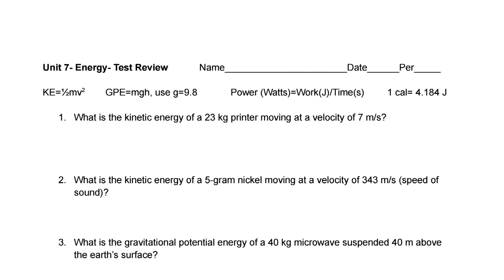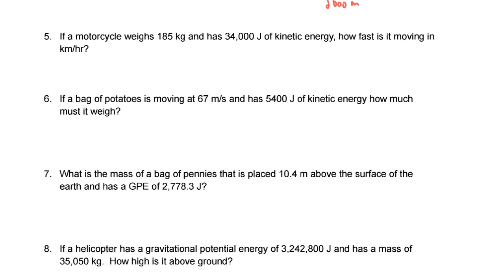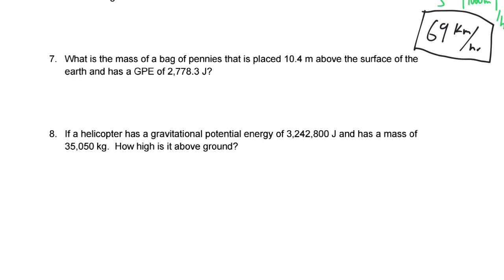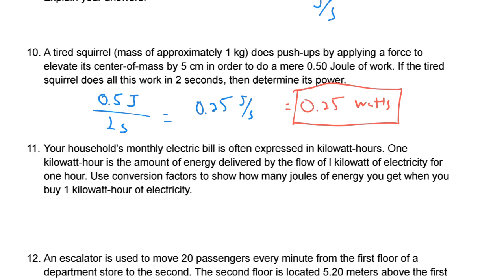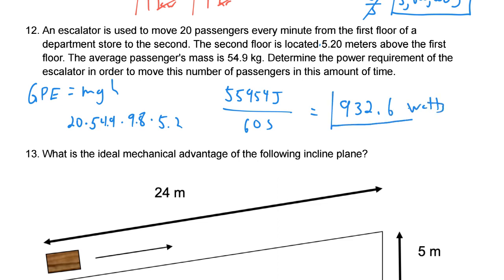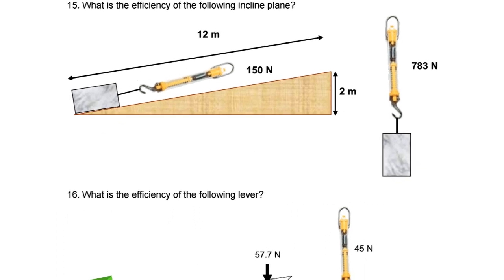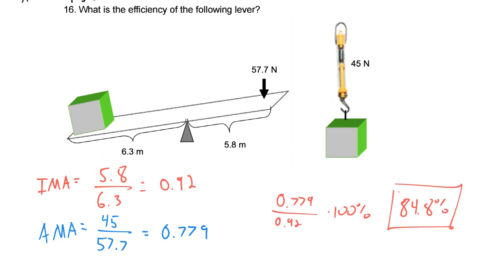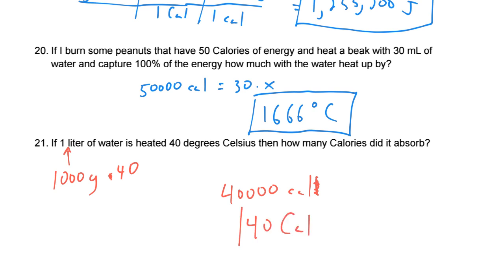Lecture 2: Unit 7- Energy Review